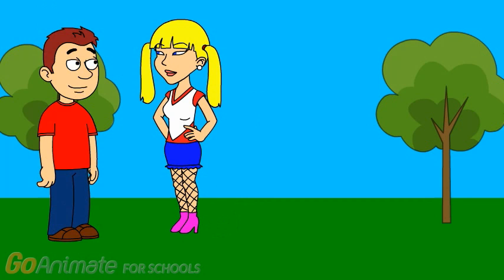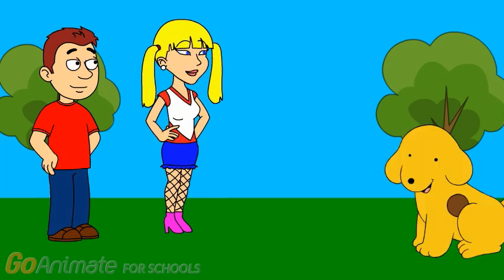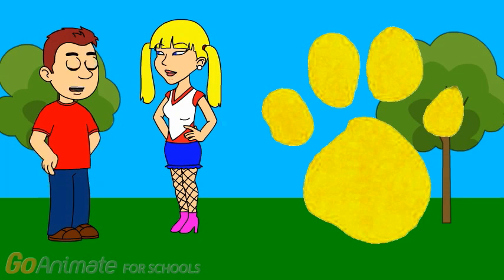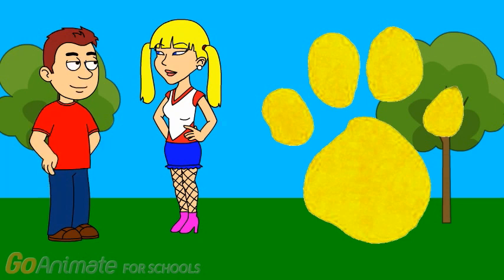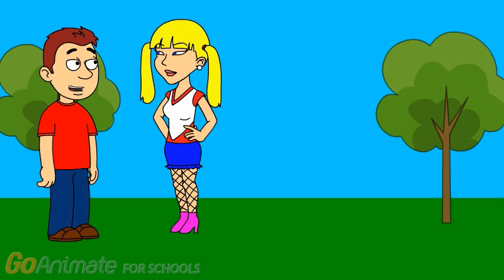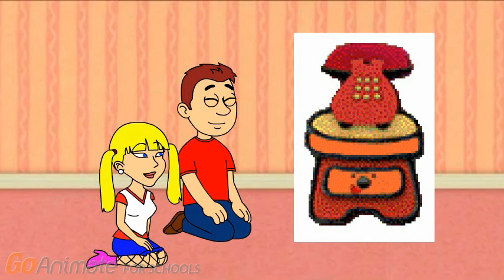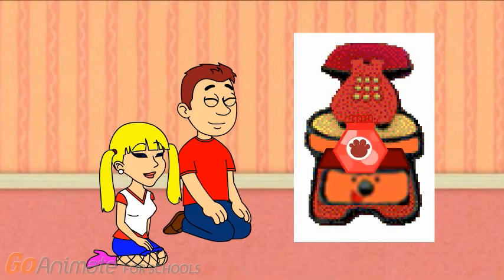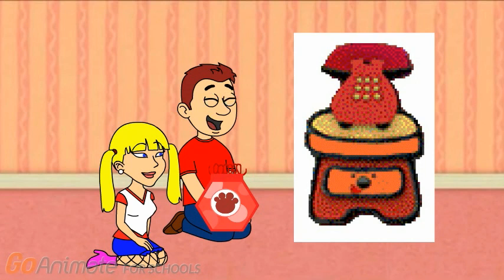Spot's Clues Sailor Moon Gets a Clue My Version Part 1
Here's Part 1 of my Version of Spots' Clues Sailor Moon Gets a Clue. Inspired by Sonya Jordan's Version.